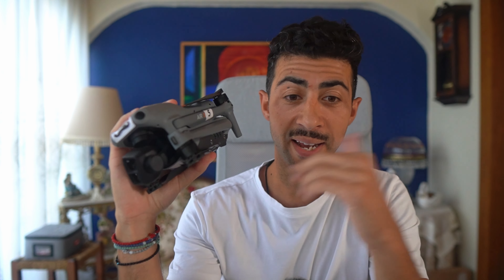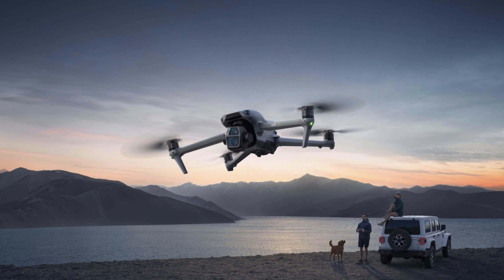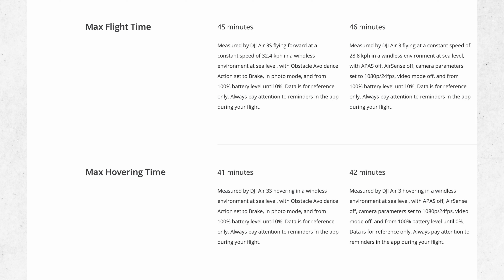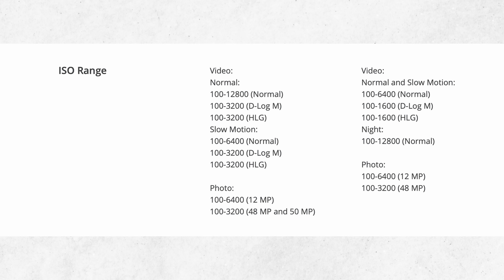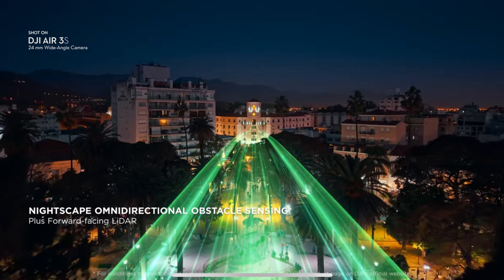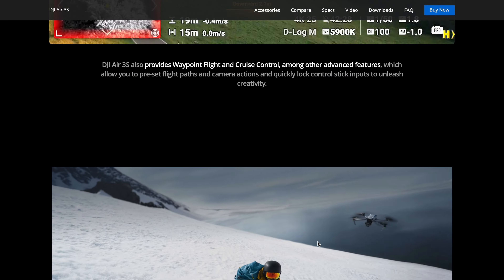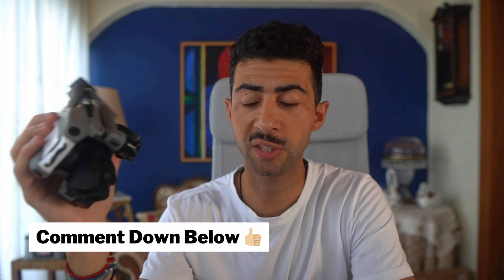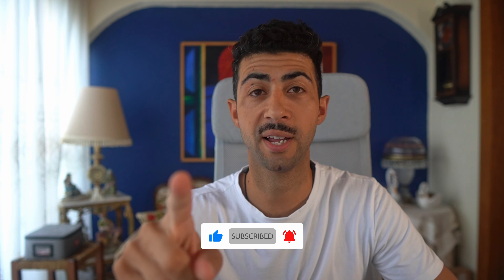My thoughts on the DJI Air 3S, should you upgrade?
🚁 Drone
DJI Avata 2 Fly More Combo
DJI FPV Remote Controller 3
DJI Goggles 3

🎮 Drone Accessories
DJI Air 3 ND Filters
Freewell Everyday 3 Pack Filter Kit
Freewell All Day 8 Pack Filter Kit